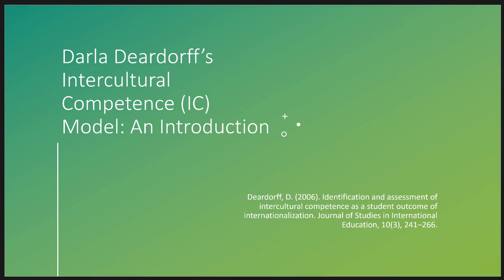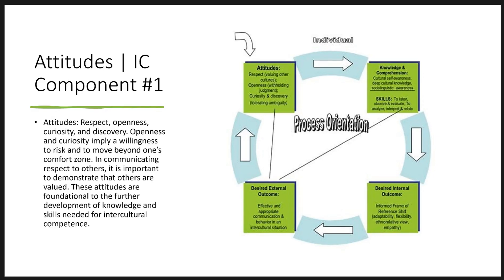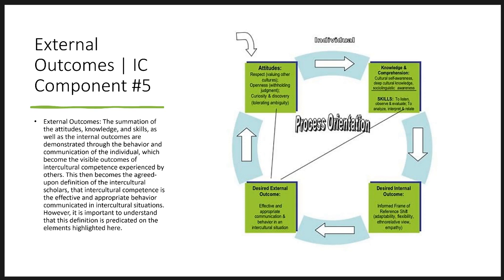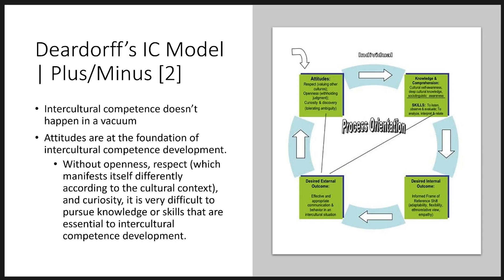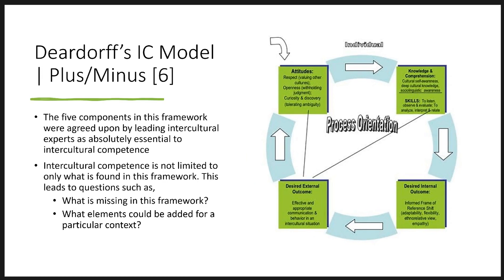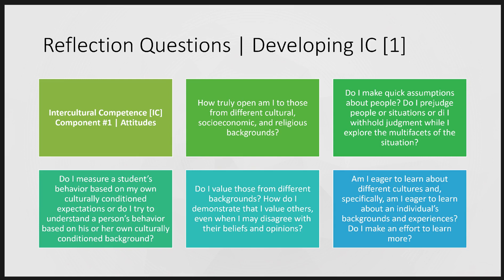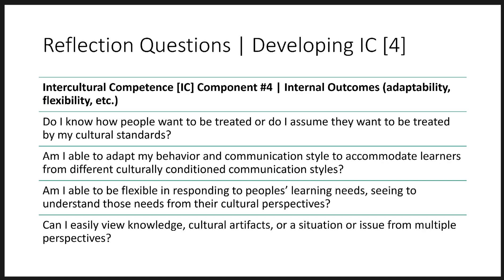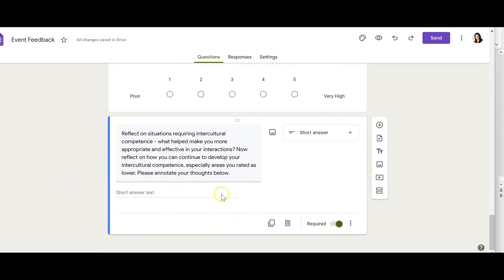Deardorff's Intercultural Competence Model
Intended Student Learning Outcomes: As a result of learning this model students will be able to:
List and describe the five different components of intercultural competence
Map one’s own intercultural competence development through the use of Deardorff’s Intercultural Competence (IC) Model
Demonstrate an understanding of one’s own cultural awareness